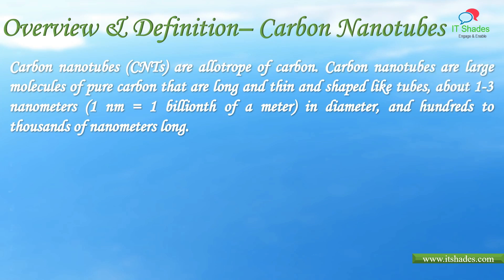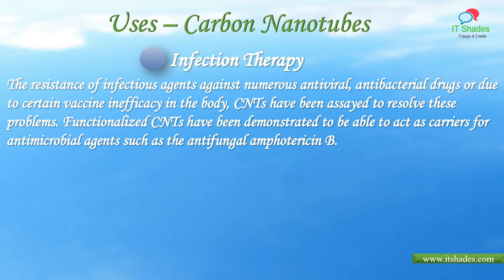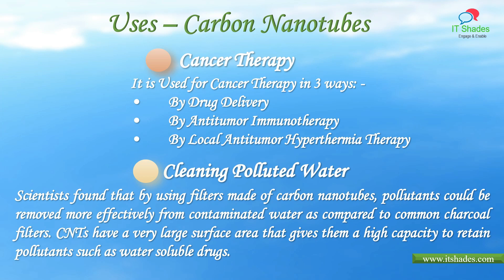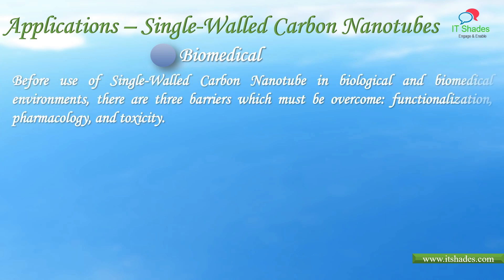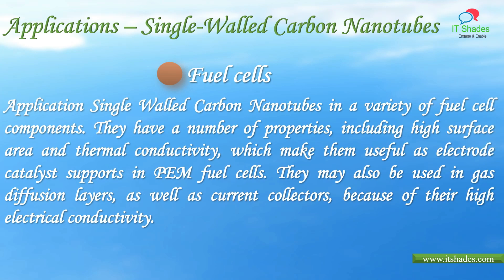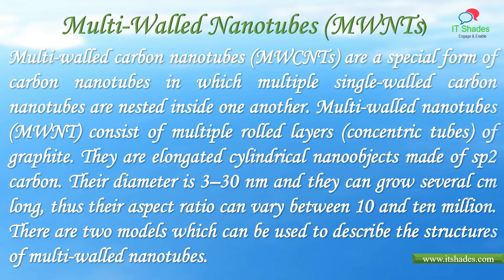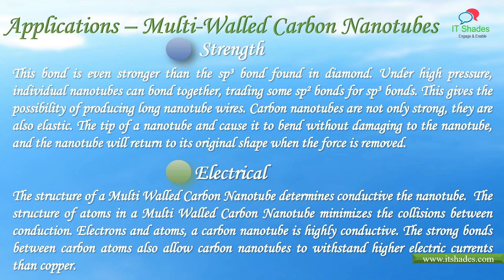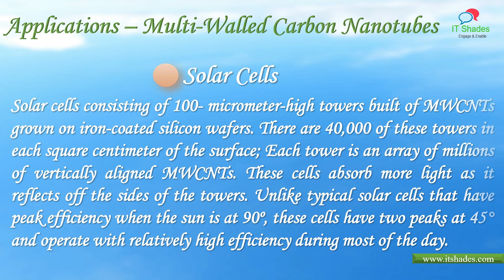Carbon Nanotubes || Types & Uses of Carbon Nanotubes || Information Technologies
This Video Contains a Full Description of Carbon Nanotubes.
What it is and why should you know about it.

This video includes the Uses & Types of Carbon Nanotubes.

Uses of Carbon Nanotubes
1. Infection Therapy
2.Gene Therapy by DNA Delivery
3.Cancer Therapy
4.Cleaning Polluted water

Type of Carbon Nanotubes
1.Single-Walled Nanotubes
2.Multi-walled Nanotubes.

If you want to know the full information about all, then you want to see the full video.

About IT Shades
Information Technology has given a new meaning and direction to human life and is making a significant impact on every business and every professional across industries. New paradigms e.g. Cloud, IoT, Digital, Automation, Artificial Intelligence, Big data, Mobility, etc. are redefining the way we live, work and interact within society.

Keeping up the pace and staying updated with innovation and knowledge generated by the IT industry has become vital for successful survival for anyone be it as a user or practitioner of IT.
ITshades.com has been founded with the singular aim of engaging and enabling the best and brightest of businesses, professionals, and students with opportunities, learnings, best practices, collaboration, and innovation from the IT industry for benefit of yours and people around you.